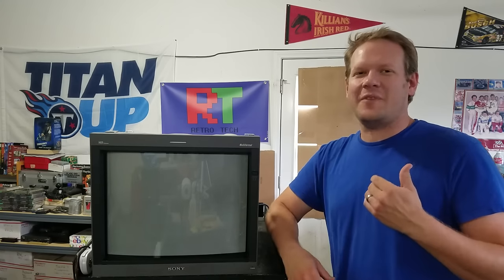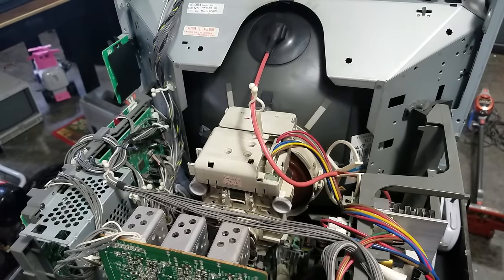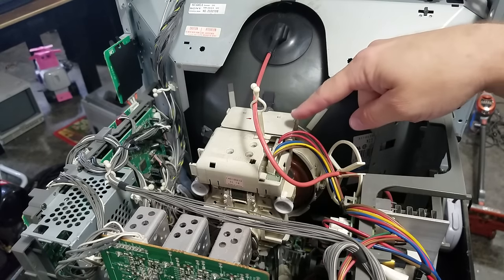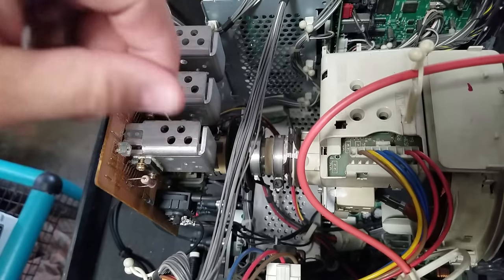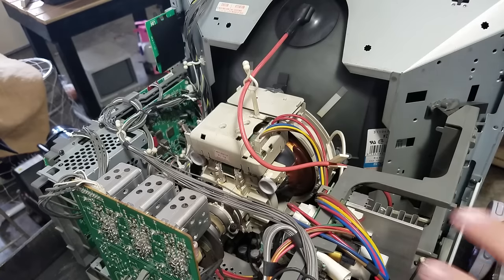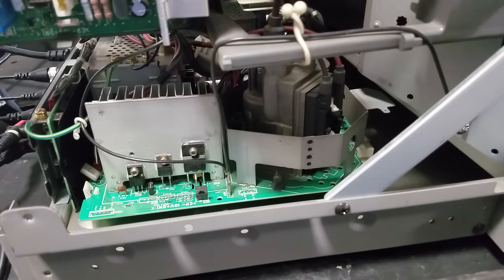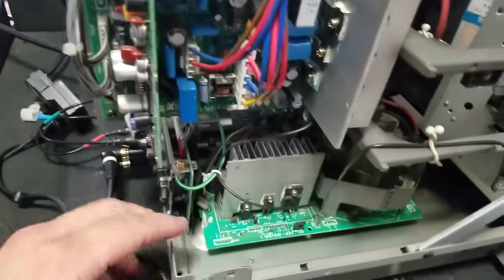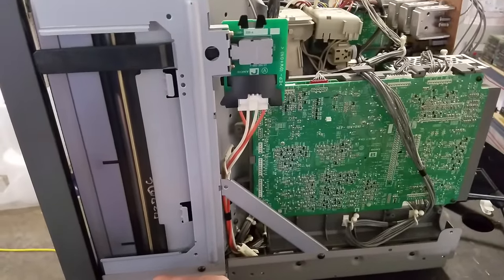Sony PVM 20L5 Part 2 - Cleaning inside & Yoke Repair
This is Part 2 of the special look at the Sony PVM 20L5 HR Trinitron Muliformat CRT Monitor.  This is part of a continued series of PVM videos specifically about the Sony PVM 20L5.
Please look for part 3 next week.  Please also take a look at many of my other videos going over how to clean inside a PVM and how to Discharge a PVM.